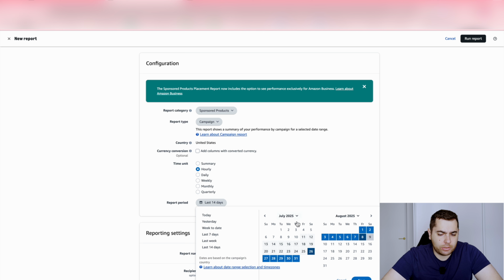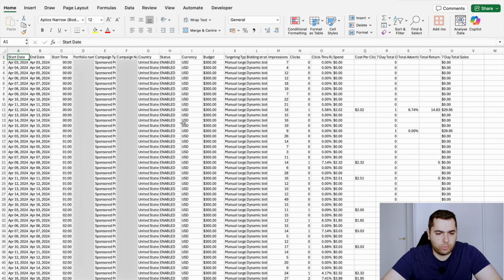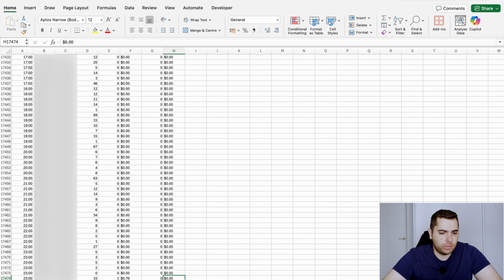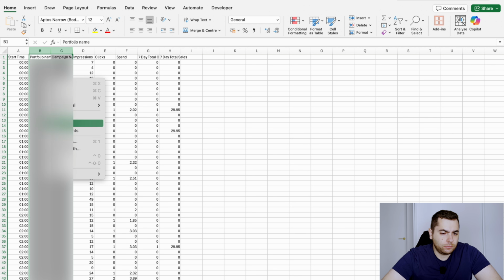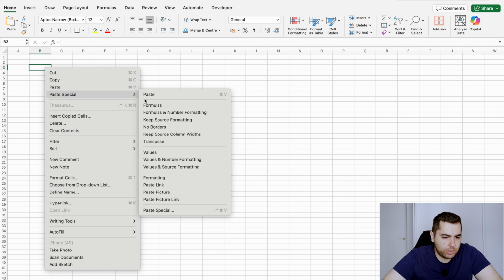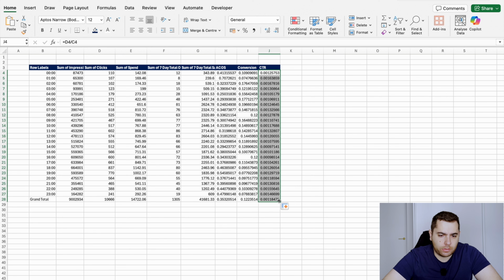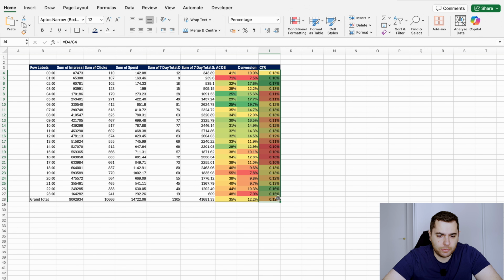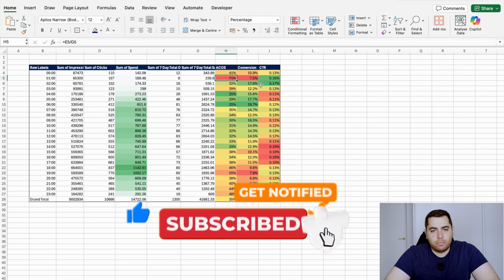Track Amazon PPC Performance by Hour using Excel (ACOS, CTR, Conversion)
In this video, I walk you through exactly how to track Amazon PPC performance by hour using Excel so you can spot trends, optimize your ads, and make data-driven decisions that lower ACOS and increase sales. This method works for any Amazon seller looking to improve Sponsored Product campaigns.

Here’s what you’ll learn:
- How to analyze Amazon PPC data by hour for better campaign optimization
- Setting up Excel spreadsheets to track ACOS, CTR, and conversion rates in real time
- Identifying the most profitable hours of the day for your ads
- Spotting wasted spend and reducing ACOS with hourly bidding adjustments
- Using data trends to scale campaigns without increasing TACOS

If you want to master Amazon advertising and make every ad dollar count, this step-by-step tutorial will help you turn raw data into powerful insights so you can run smarter, more profitable PPC campaigns.